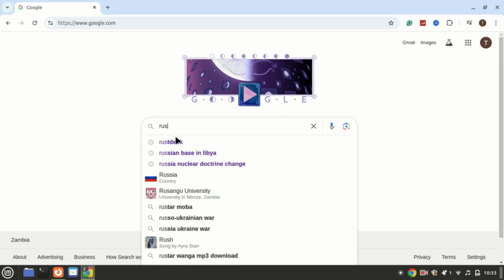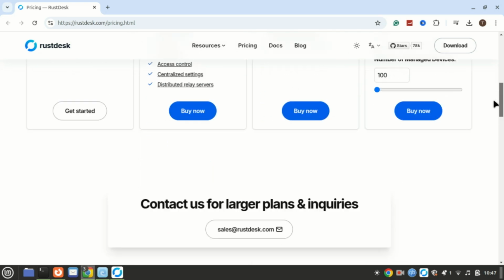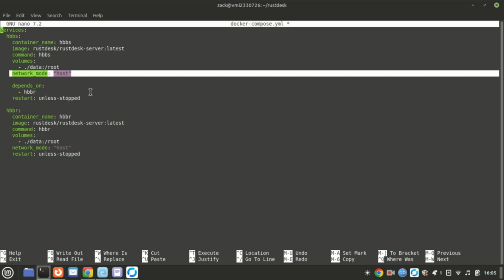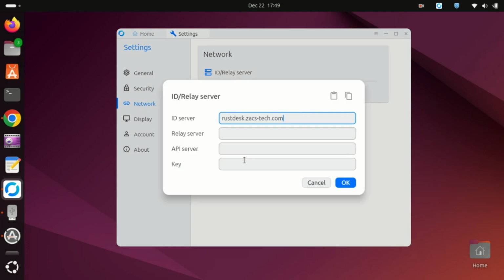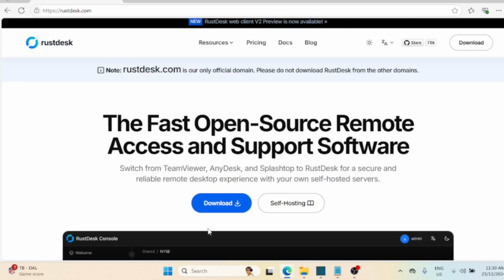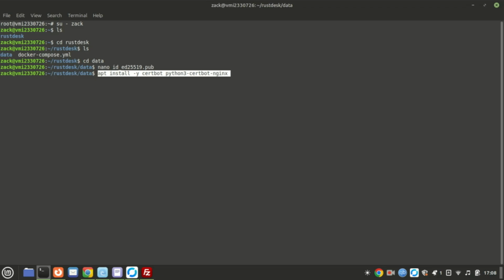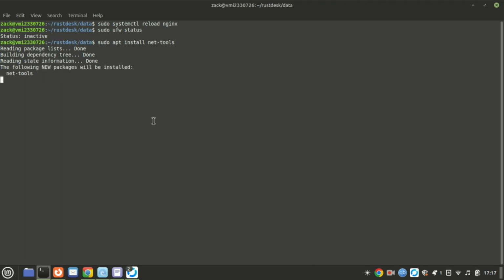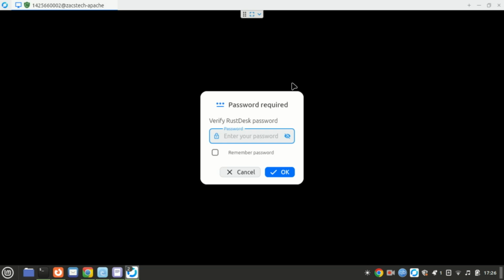RustDesk: The Ultimate Open-Source TeamViewer Alternative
In this step-by-step tutorial, we’ll show you how to set up your own self-hosted RustDesk server, the ultimate open-source alternative to TeamViewer, AnyDesk, and other remote desktop solutions. RustDesk gives you complete control over your remote connections, offering privacy, security, and freedom from subscription fees.